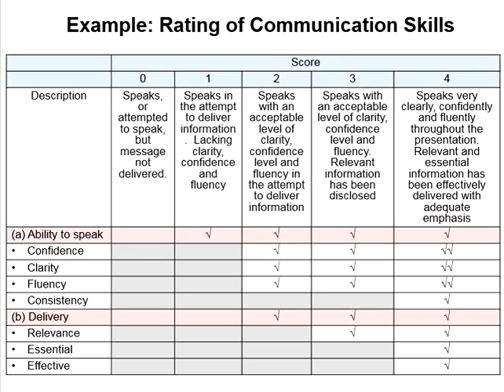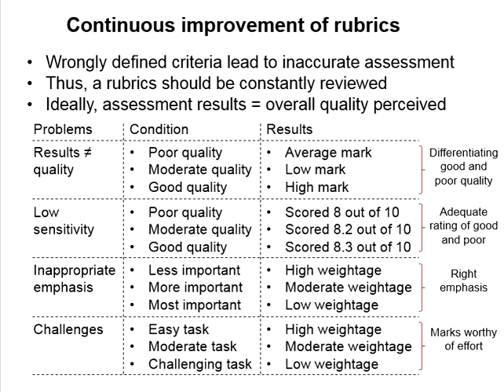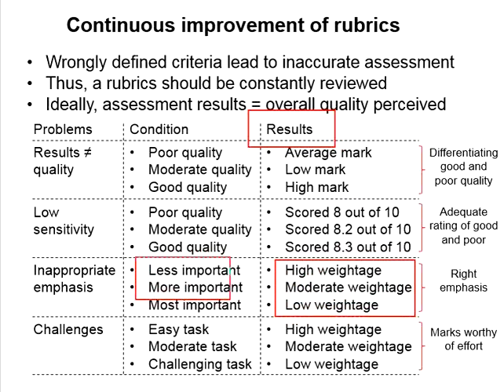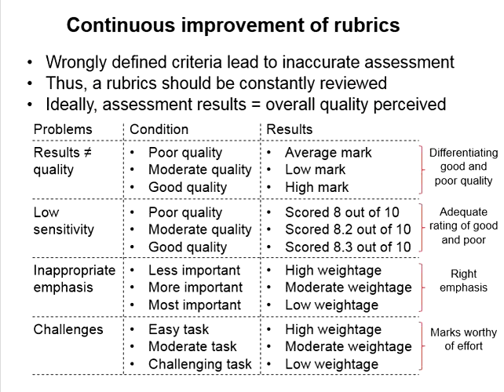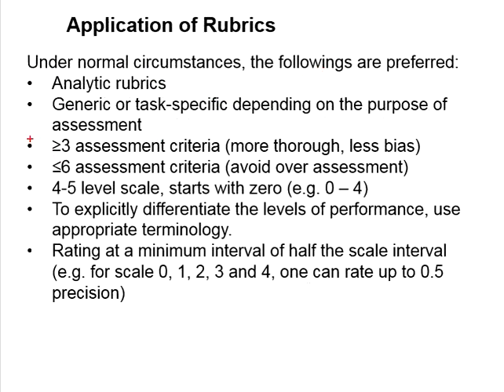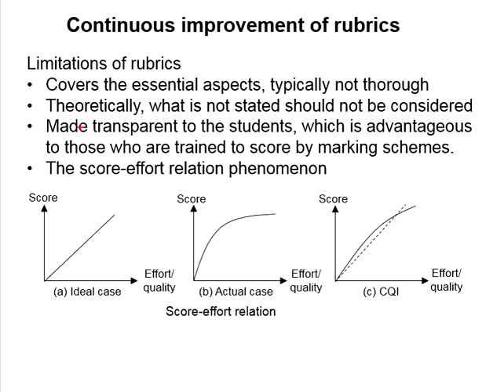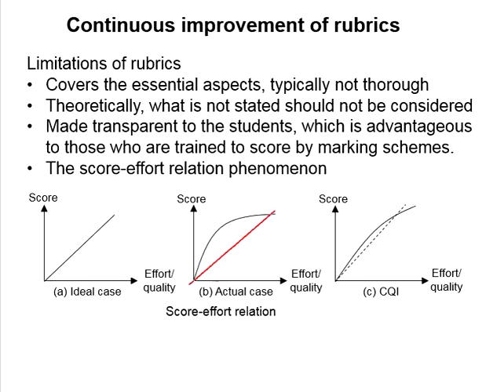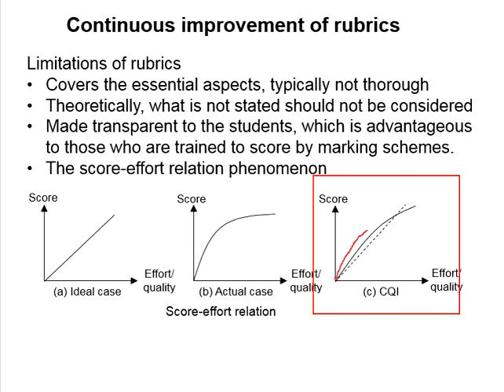4.11 Continuous improvement of rubrics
Continuous improvement of rubrics